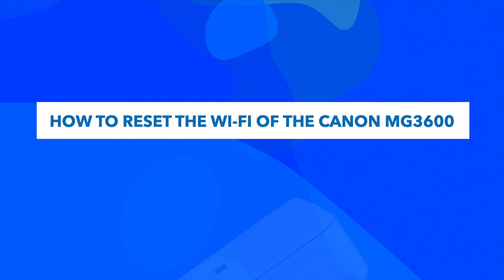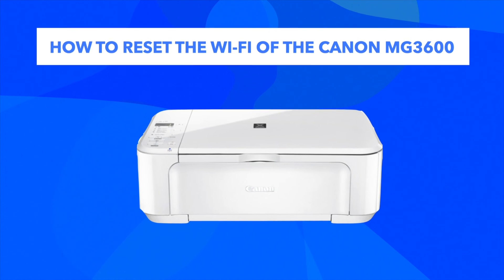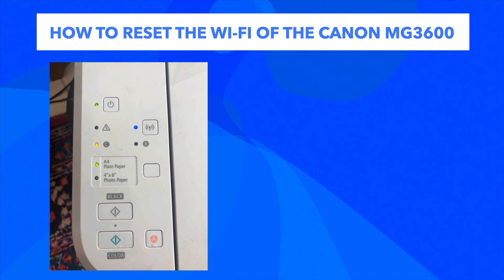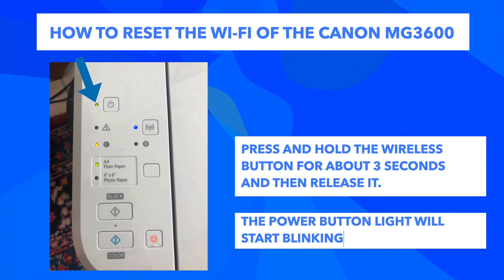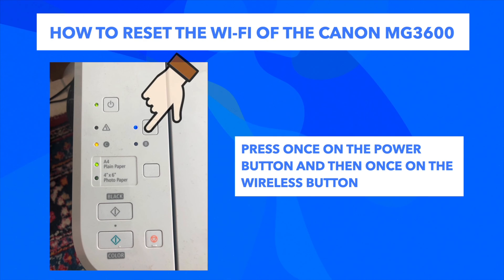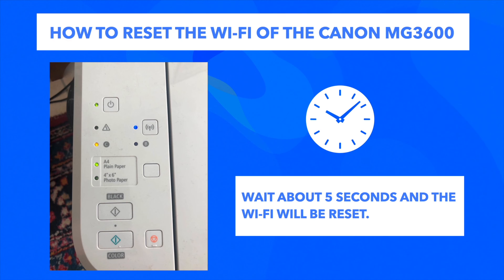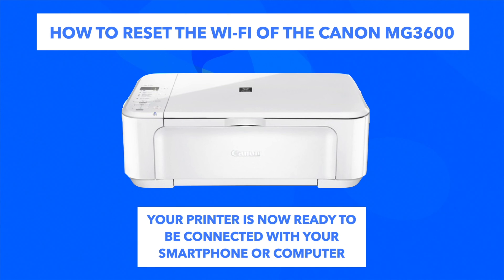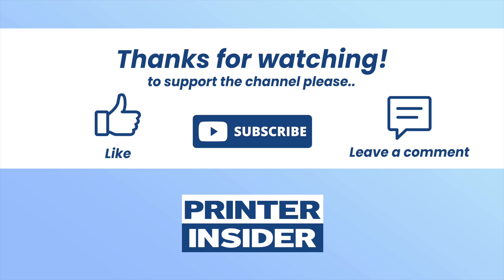How to Reset Wi-Fi on Canon Pixma MG3600 Printer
Here is how to reset the Wi-Fi network of your Canon Pixma MG3600 printer in case you are having troubles connecting your laptop or smartphone to print. Step by step tutorial.

Amazon Links↓↓
➜Canon PIXMA TS6420a